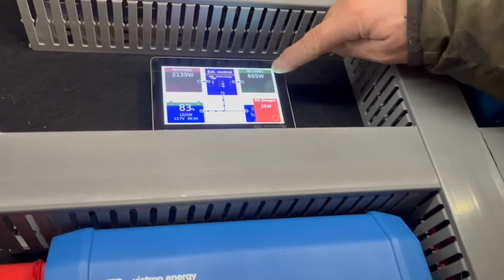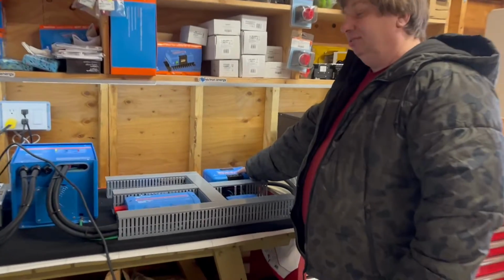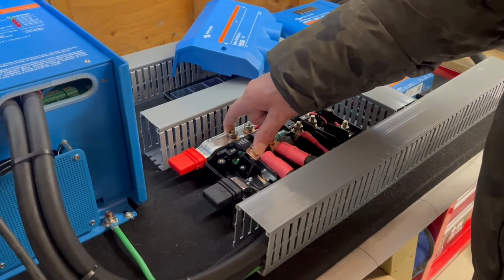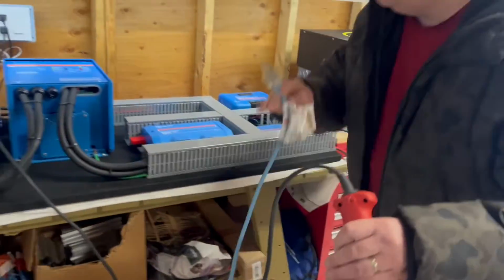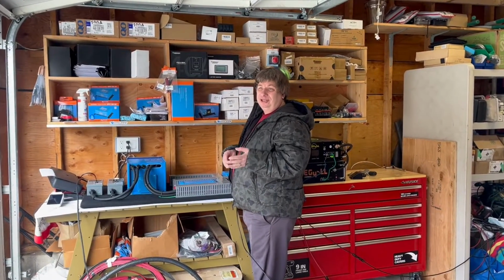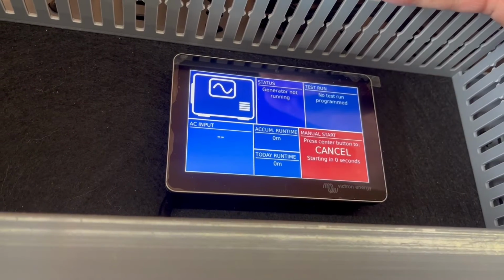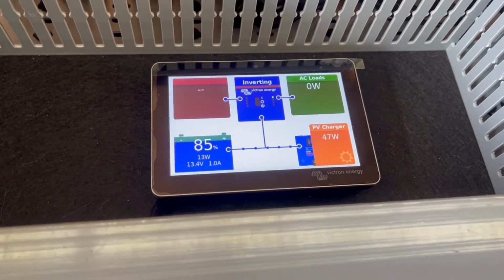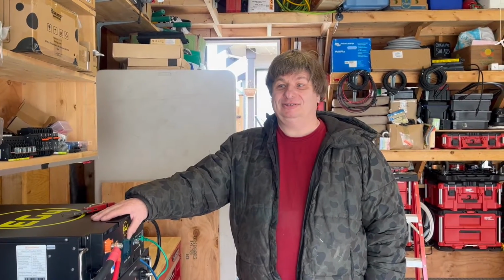Testing 2 Versions of EG4 batteries with Victron system. Testing both batteries load capacity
Custom built Victron system for 30Amp 120V Rv/Boat/Cabin.  mainly for Rv's and Motorhomes.  Testing system and /eg4 batteries, showing system connections and closed loop communications between 2 versions of EG4 batteries and Victron Cerbo GX.  Generator connected to Cerbo GX Overview of system wiring

We install awesomeness